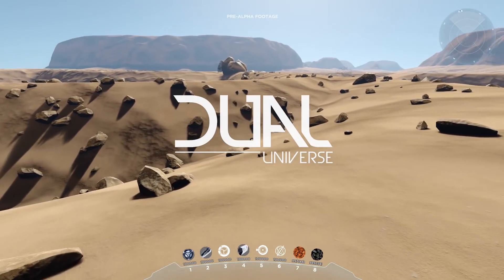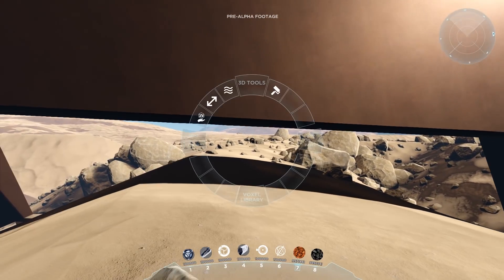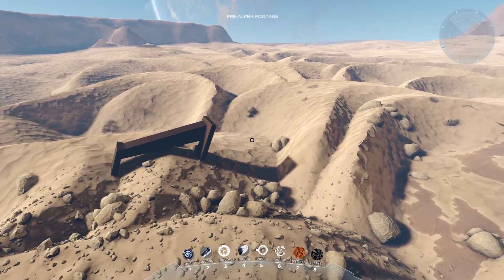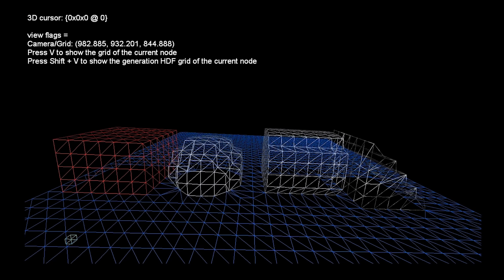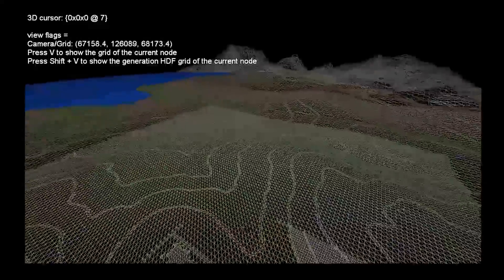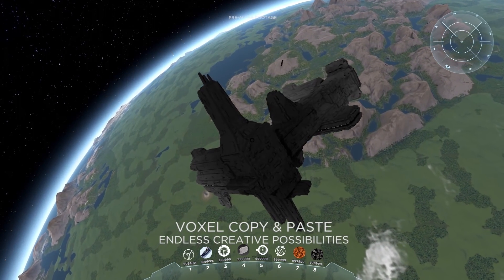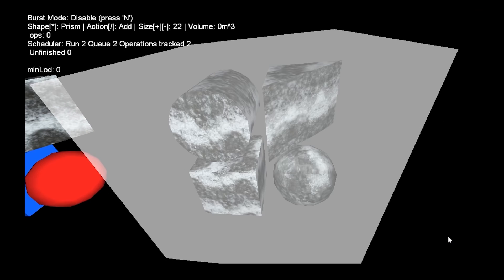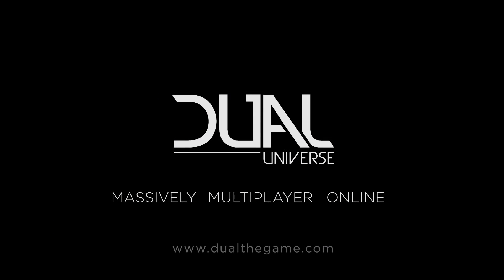Dual Universe's voxel tech, explained